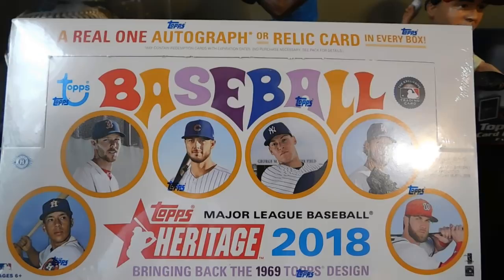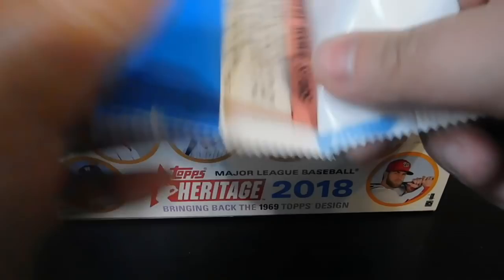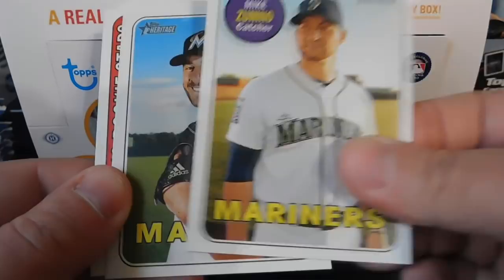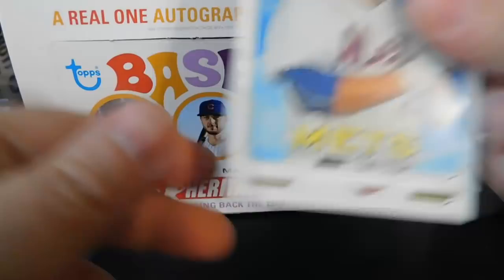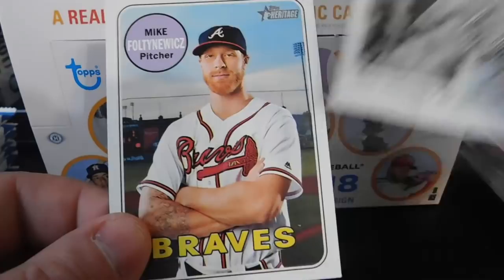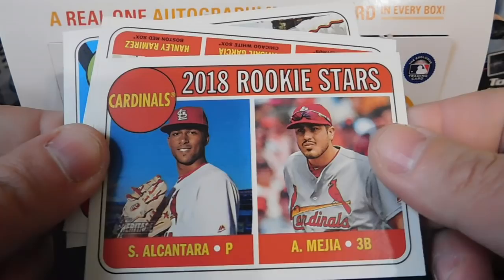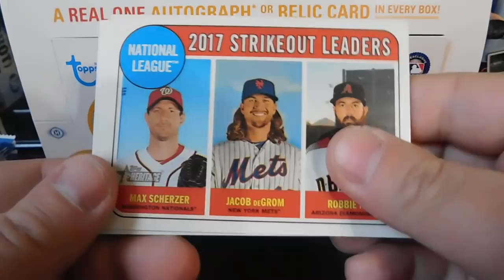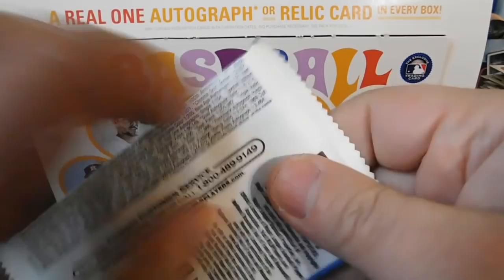2018 Topps Heritage Hobby Box | Legend Hit!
Hey guys, welcome back to All Star Cards NC. Today, we are opening a hobby box of 2018 Topps Heritage. I was really shocked at what I got from this box and am excited to share it with you guys.